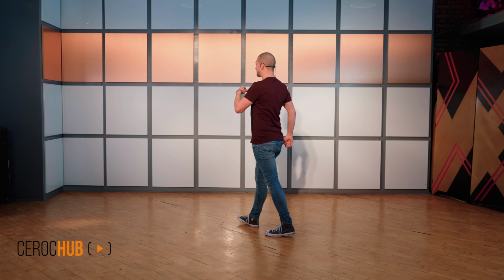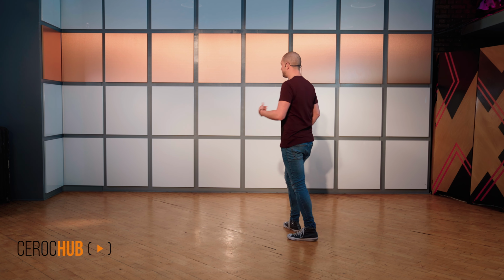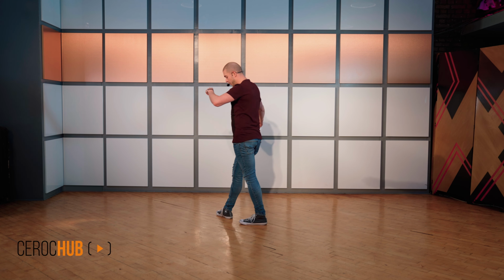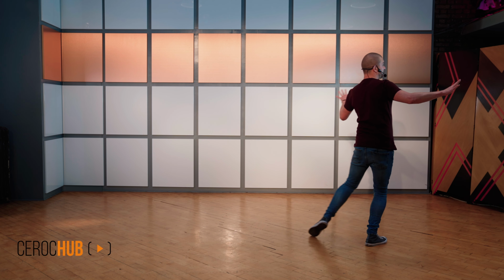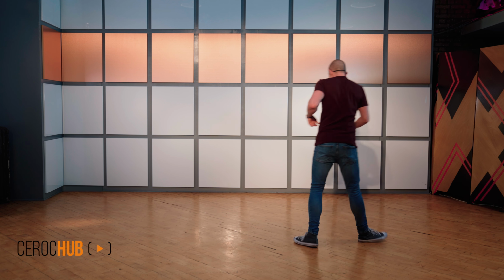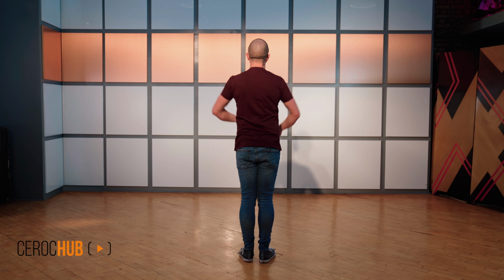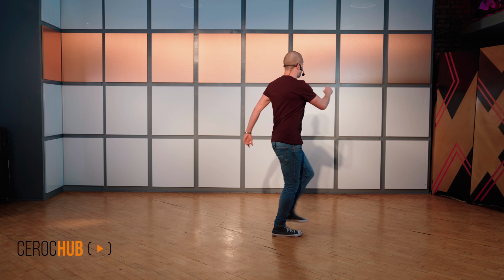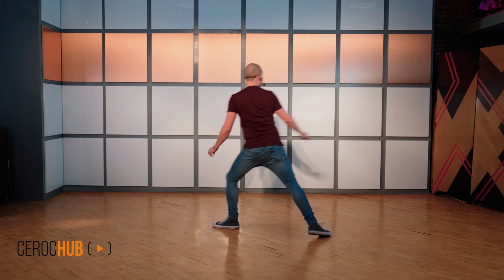National Ceroc-Line Dance Sequence 10 - 2024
Our 2024 National Ceroc-Line makes us feel like dancing!

Learn this Ceroc Line dance choreography and then the next time you are at a Ceroc Weekender or Ceroc Dance Holiday, listen out for the announcement and join the masses when they perform.

Details of our awesome National events, including our Dance Holidays, Cruises and Escape Weekenders can be found at:

Track is "I Feel Like Dancing" by Jason Mraz.

Choreographer - Tim Sant, Head of Dance for Ceroc